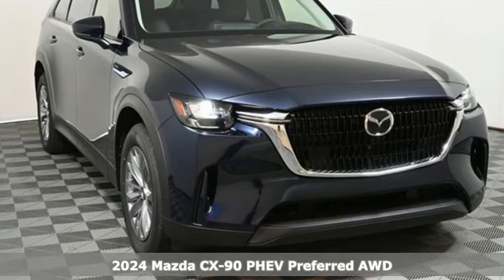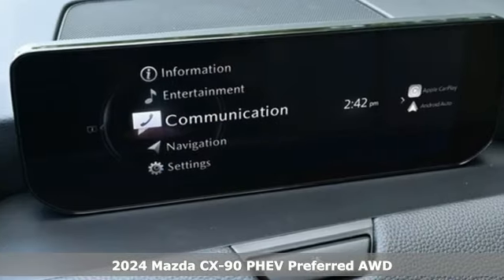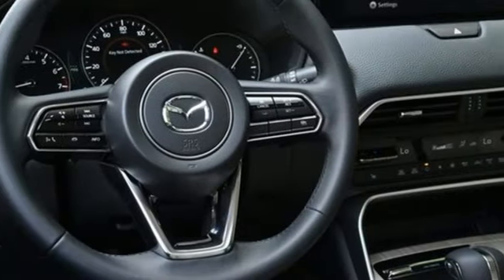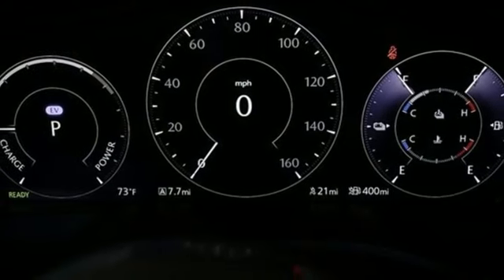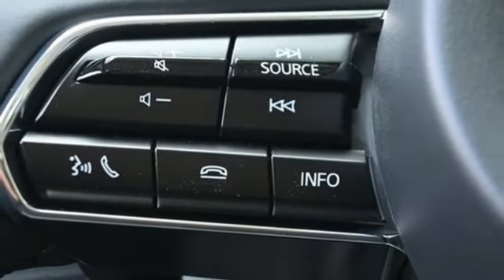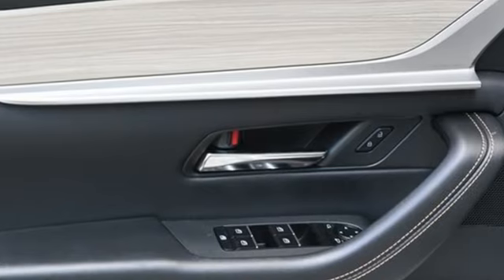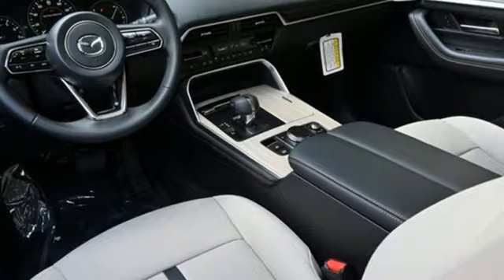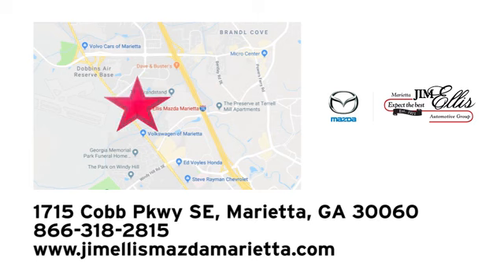New 2024 Mazda CX-90 PHEV Marietta Atlanta, GA Z66621 - SOLD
Year: 2024
Make: Mazda
Model: CX-90 PHEV
Trim: Preferred
Engine: 2.5L I4 DOHC 16V LEV3-SULEV30
Transmission: 8-Speed Automatic
Color: Blue
Interior: Greige
Stock #: Z66621
VIN: JM3KKBHA8R1141392
Jim Ellis Mazda Marietta is pumped up to offer this superb 2024 Mazda CX-90 PHEV Preferred in Deep Crystal Blue Mica Beautifully equipped with 2nd-Row Captain's Chairs, 3rd row seats: bench, 4.444 Axle Ratio, 4-Wheel Disc Brakes, 8 Speakers, ABS brakes, Air Conditioning, Alloy wheels, AM/FM radio, AppLink/Apple CarPlay and Android Auto, Auto High-beam Headlights, Automatic temperature control, Brake assist, Bumpers: body-color, Compass, Delay-off headlights, Driver door bin, Driver vanity mirror, Dual front impact airbags, Dual front side impact airbags, E911 Automatic Emergency Notification, Electronic Stability Control, Emergency communication system: MAZDA CONNECT, Exterior Parking Camera Rear, Four wheel independent suspension, Front anti-roll bar, Front Bucket Seats, Front Center Armrest w/Storage, Front dual zone A/C, Front reading lights, Fully automatic headlights, Heated door mirrors, Heated Front Bucket Seats, Heated front seats, Illuminated entry, Infotainment System Voice Command, Knee airbag, Leather Seat Trim, Leather Shift Knob, Leather steering wheel, Low tire pressure warning, Mazda Connected Services, Occupant sensing airbag, Outside temperature display, Overhead airbag, Overhead console, Pandora Internet Radio Integration, Panic alarm, Passenger door bin, Passenger vanity mirror, Power door mirrors, Power driver seat, Power Liftgate, Power moonroof, Power passenger seat, Power steering, Power windows, Radio Broadcast Data System Program Information, Radio data system, Radio: AM/FM w/HD/8-Speakers, Rain sensing wipers, Rear air conditioning, Rear anti-roll bar, Rear reading lights, Rear seat center armrest, Rear window defroster, Rear window wiper, Remote keyless entry, Roof rack: rails only, SMS Text Msg Audio Delivery & Reply, Speed control, Speed-sensing steering, Split folding rear seat, Spoiler, Steering wheel mounted audio controls, Tachometer, Telescoping steering wheel, Tilt steering wheel, Traction control, Trip computer, Turn signal indicator mirrors, Variably intermittent wipers, and Wheels: 19" x 8.5J Aluminum Alloy!

Address:
1141 Cobb Parkway Southeast